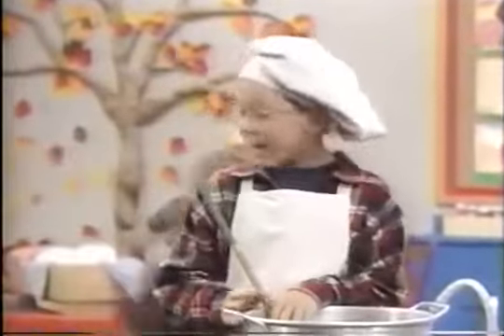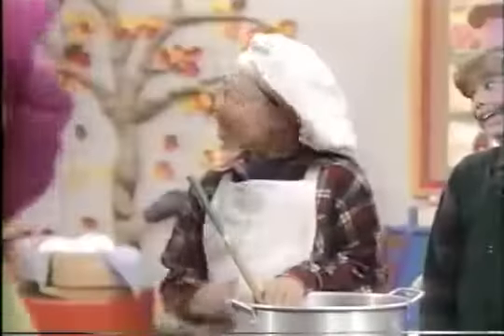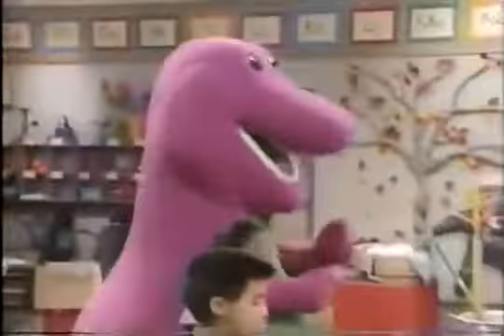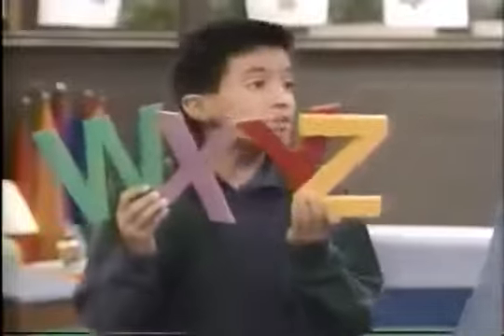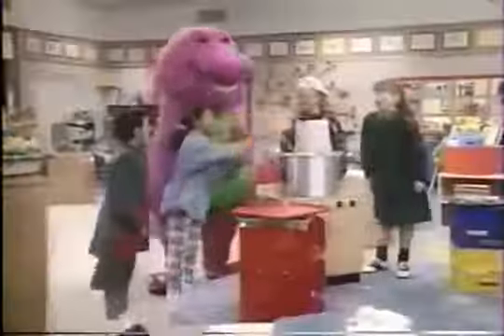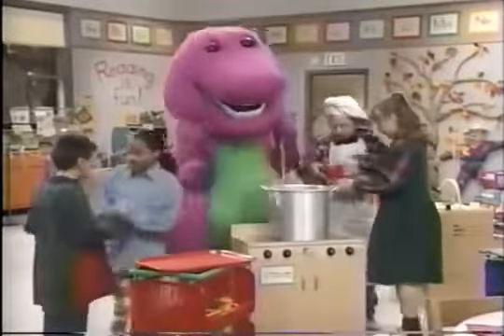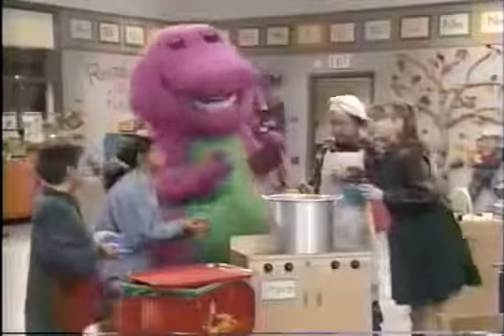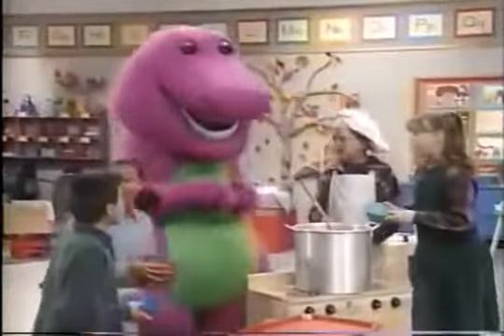Alphabet Soup (song) (Room For Everyone) (Like: All Mixed Up)